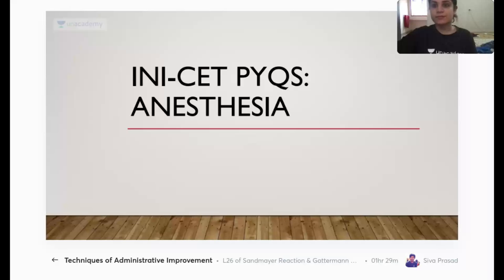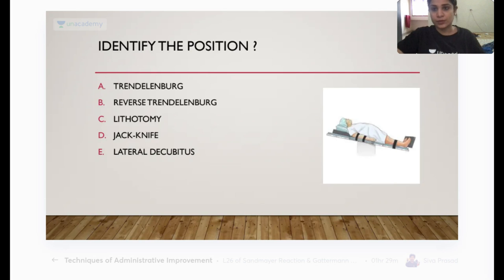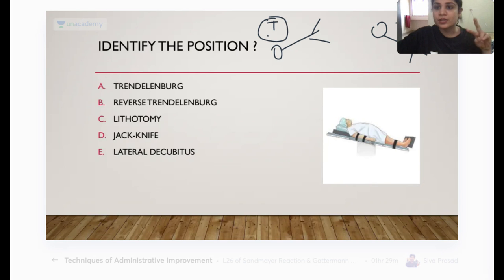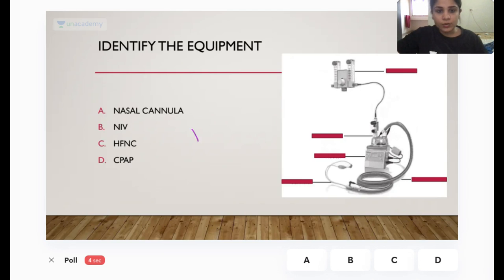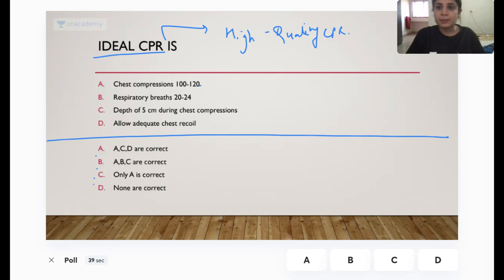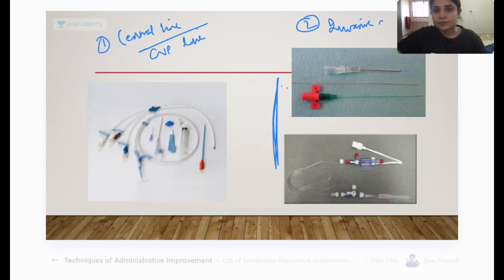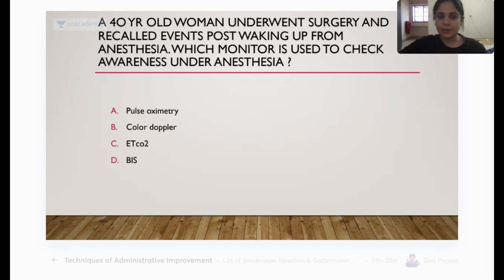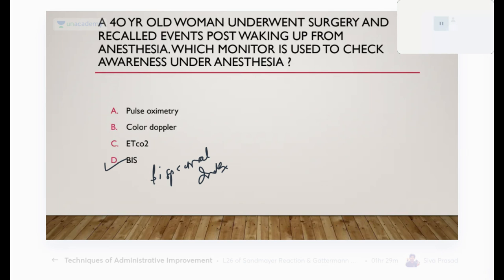INICET PYQs: Anesthesia PYQs in 30 Mins | Let's Crack NEET PG | Dr.Jhanvi Bajaj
In this session, Dr.Jhanvi will be teaching about INICET PYQs: Anesthesia PYQs in
30 Mins INICET2022

Dr. Jhanvii and other Top Educators take classes on Unacademy App.

Iconic:
Unacademy & PrepLadder With Unacademy
All Resources Included in PLUS Subscription
- Live Batches
- Recorded Classes
- QBank & Notes*
- Live Tests & Quizzes
*Dispatch starts soon With PrepLadder
All Resources of Dream Subscription
- Video Lectures
- QBank 3.0
- Rapid Revision
- Snapshot & Treasures